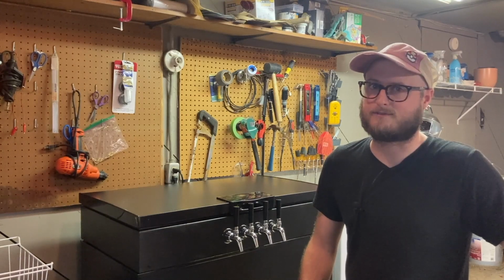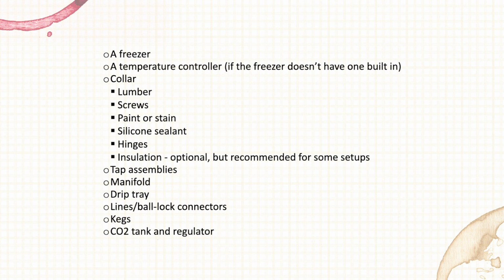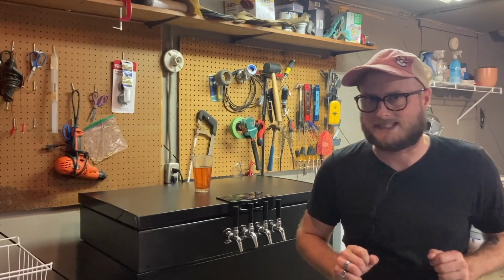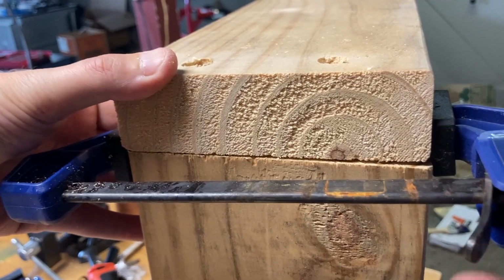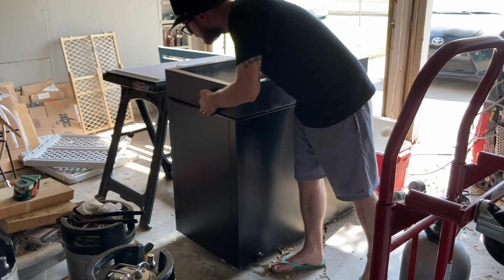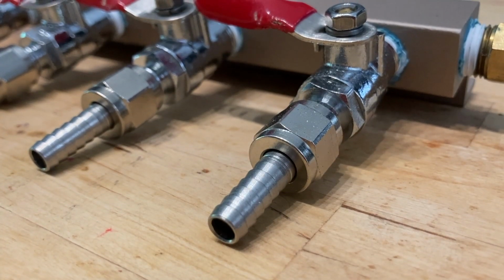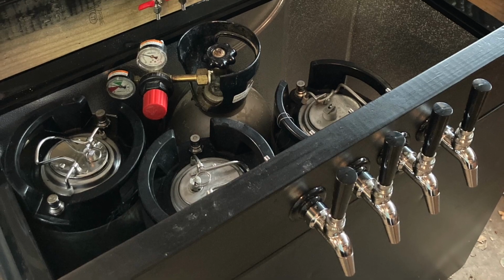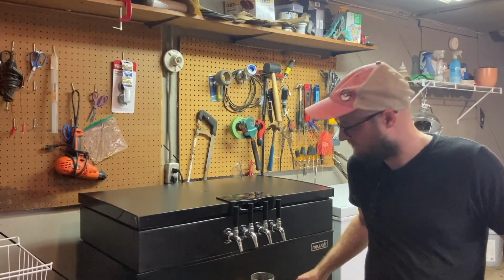How to make a Keezer for home brew on tap | A simple DIY Kegerator with built-in temperature control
Have you thought about building a kegerator or keezer for yourself? The project seems daunting - it certainly did for me! But it's a lot more simple than it may look at first. In this easy to follow, step-by-step howto, we show how to build a wood collar, hook up both gas and liquid sides of the flow, and attach a drip tray. This build is 100% reversible, too, so you can always convert it back into a freezer if you want. No freezers were damaged in the making of this keezer!

SKU : NFT070MB00

Drip tray

Welding magnets

Drill bit